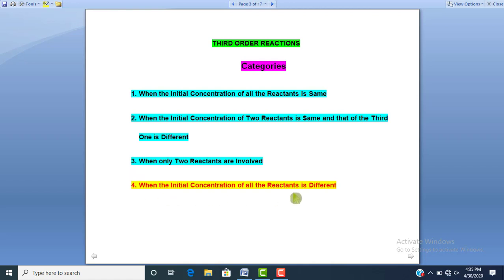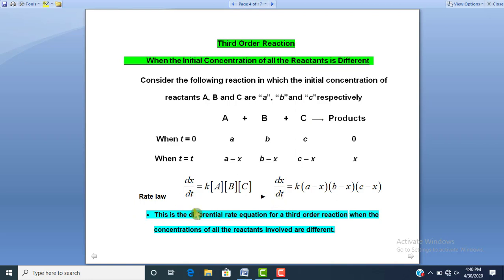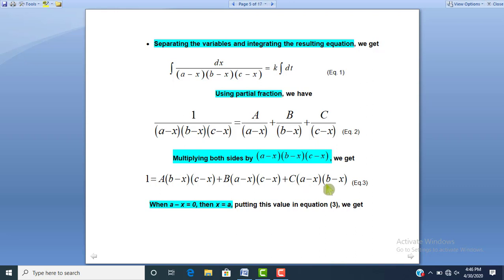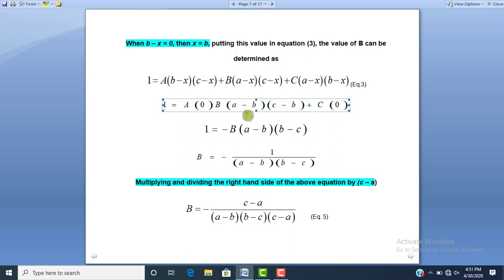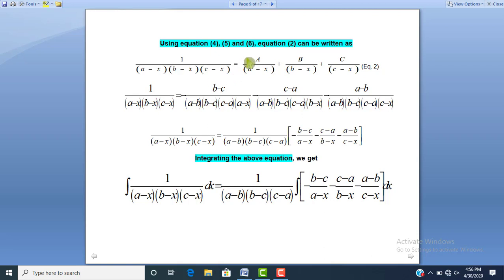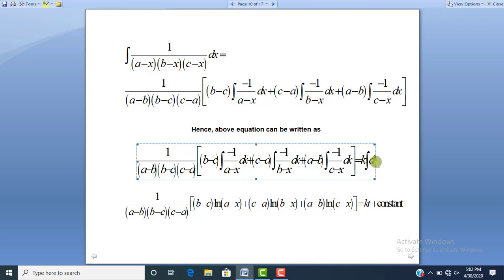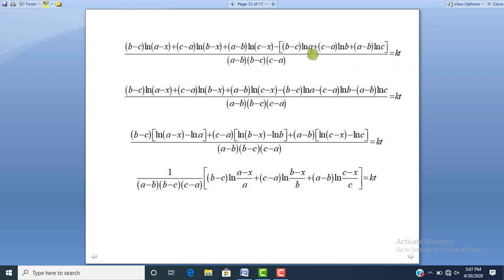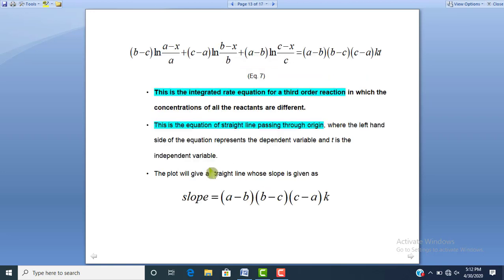Lecture 7 Third Order Reaction (Different conc. of all reactants ) Dr Sheikh Asrar Ahmad Chemistry